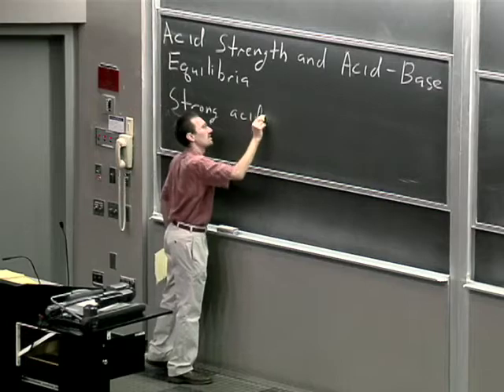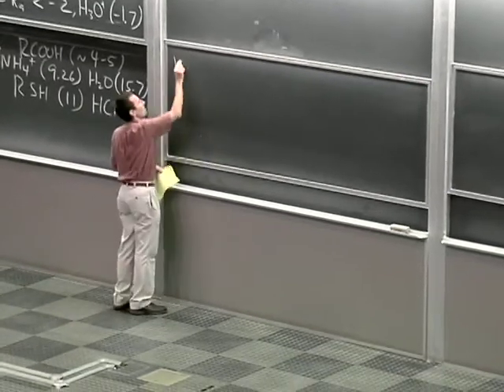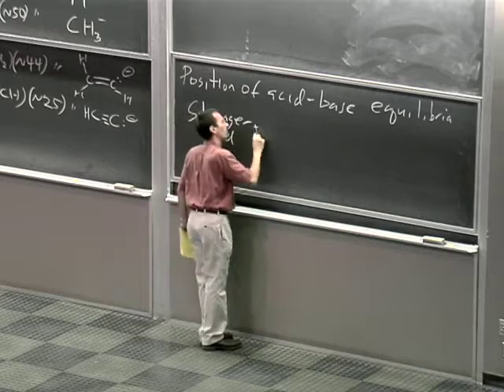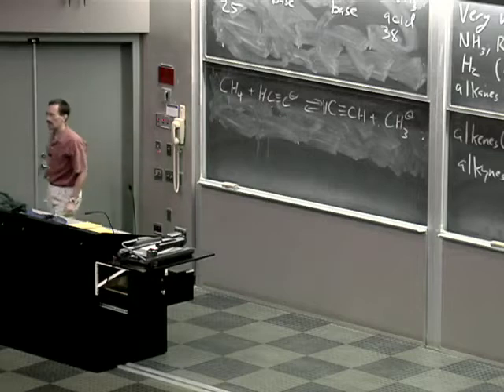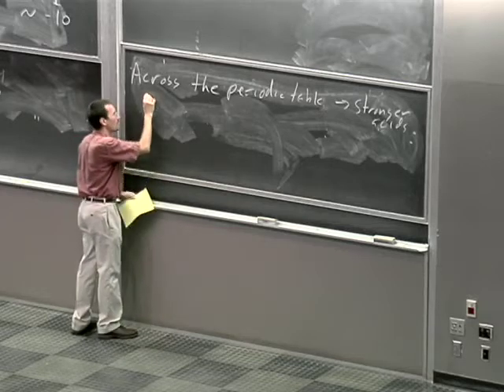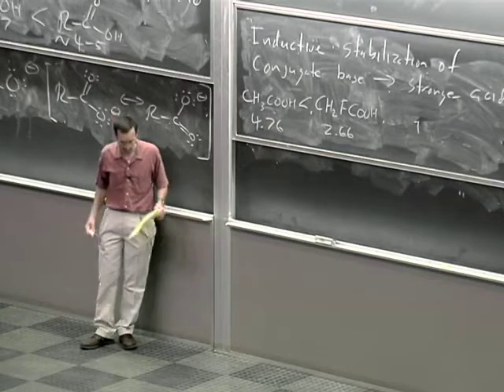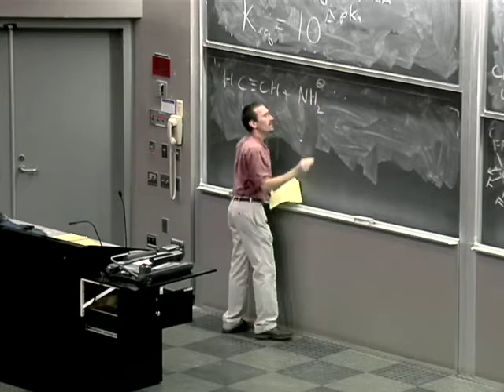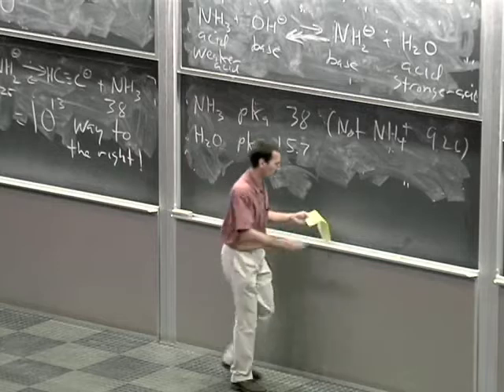Organic Chemistry 51A. Lecture 06. Acid Strength and Equilibria. (Nowick)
Lec 06. Organic Chemistry -- Acid Strength and Equilibria

Index of Topics:
-1:13 Strong Acids
-4:16 Weak Acids
-8:08 Very Weak Acids
-14:32 Position of Acid-Base Equilibria
-15:38 Acid-Base Examples
-24:34 Trends in pKa
-30:42 Resonance Stabilization of Conjugate Bases
-34:03 Inductive Stabilization of Conjugate Bases
-37:18 S Character and Acid Strength
-41:02 Equilibrium Constant of Acid-Base Equilibrium